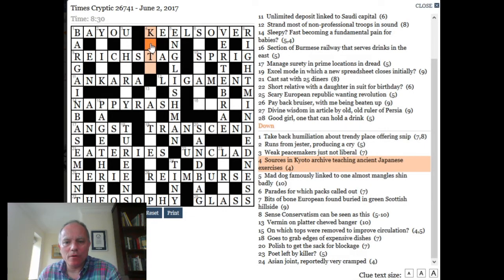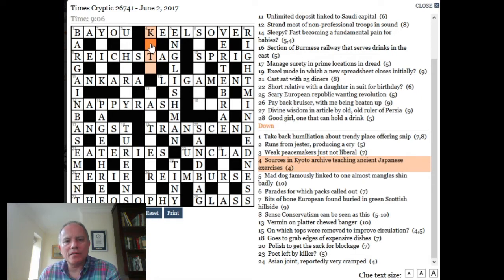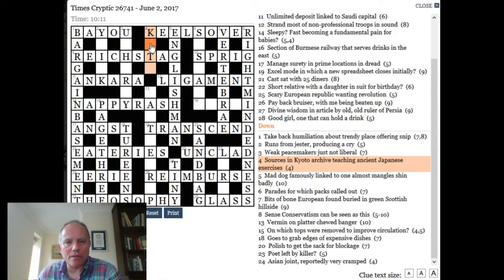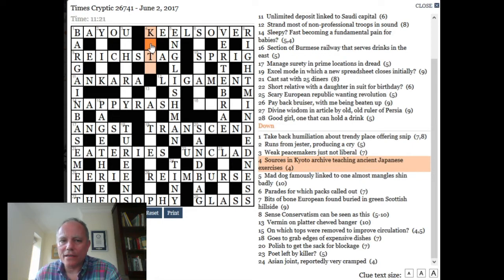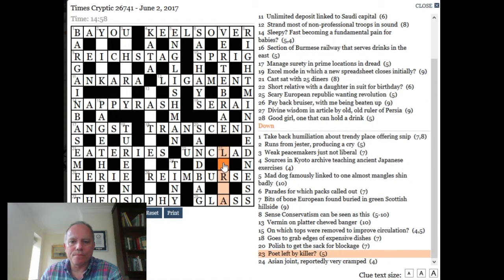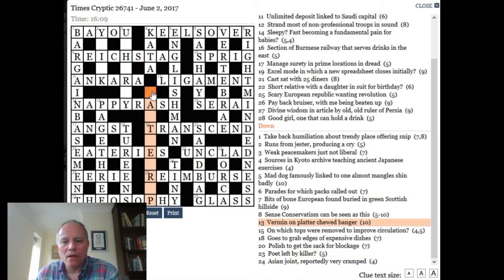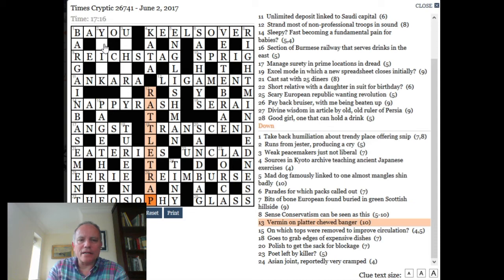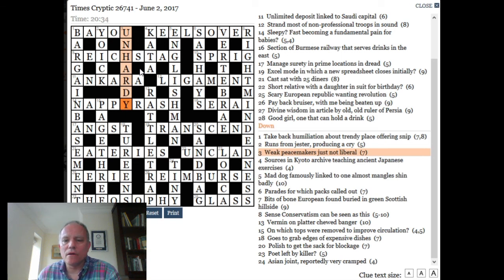CtC 2 June 2017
Mark Goodliffe discusses how to solve the final "hard" words in The Times cryptic crossword.